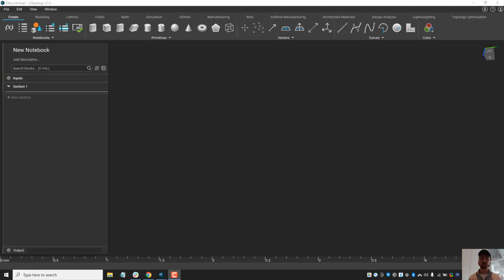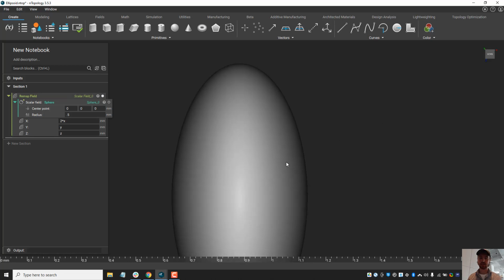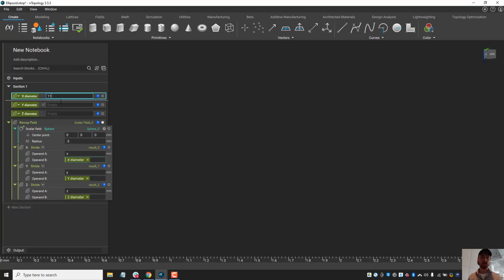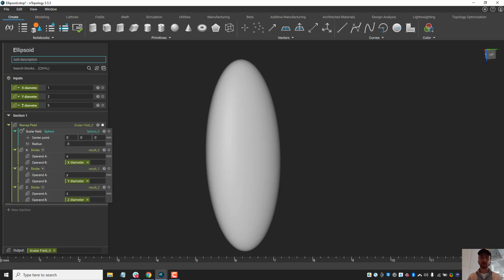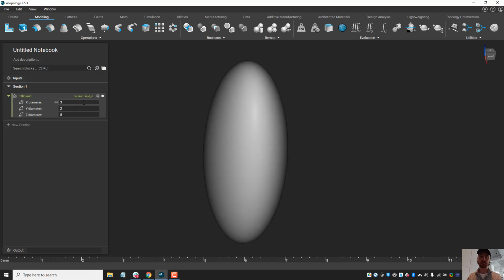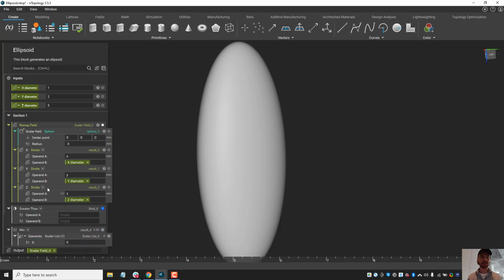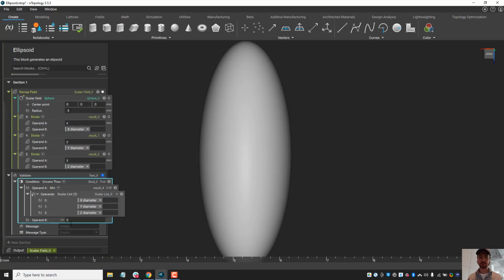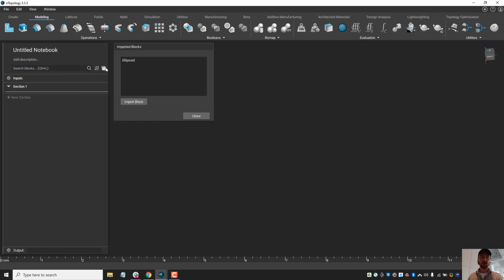nTop Live: Reusable Design Workflows with Error Handling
-With nTopology’s reusable workflows, you can save valuable design and engineering time. Simply put, you don’t have to start from scratch whenever you begin a new project or when the (inevitable) design changes occur.

In this nTop Live, Chase Allan, Application Engineer at nTopology, shows you how to create a simple and reusable design workflow and package it into a custom block that can be used inside other workflows. He also explains how to create custom error messages for quality control and ease of use.

Watch and learn how to:

-Create a reusable design workflow and package it into a custom block
-Add error handling to your custom design processes
-Save time and streamline your workflow using design automation tools

Level: Beginner

Industry: Generic

Applications: Design Automation